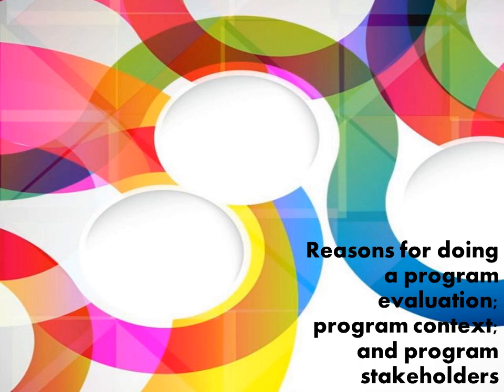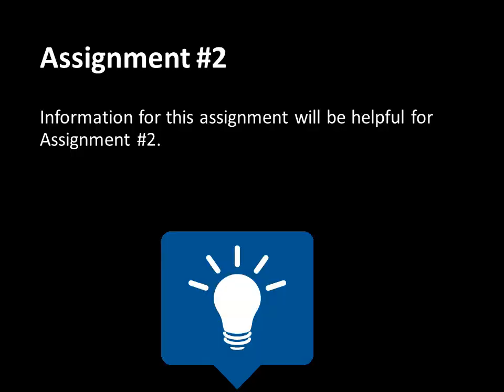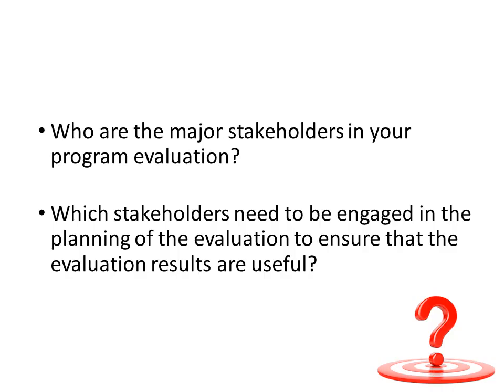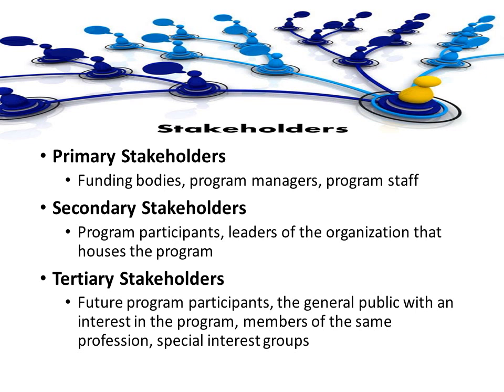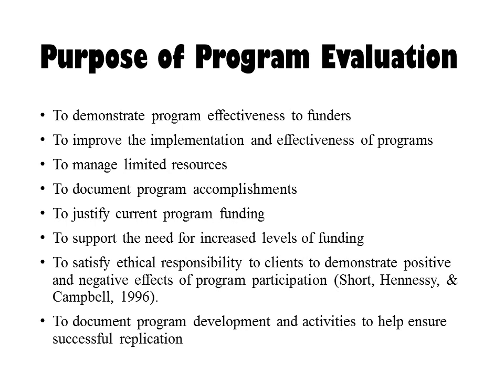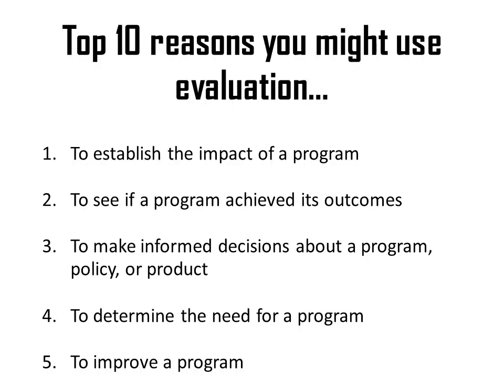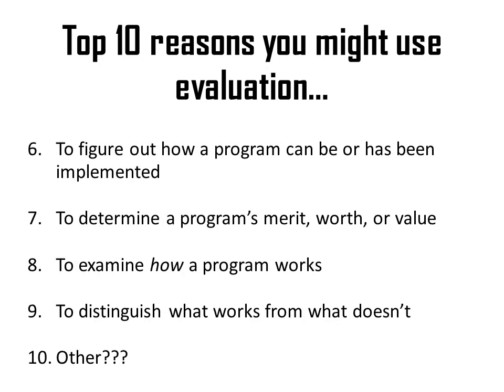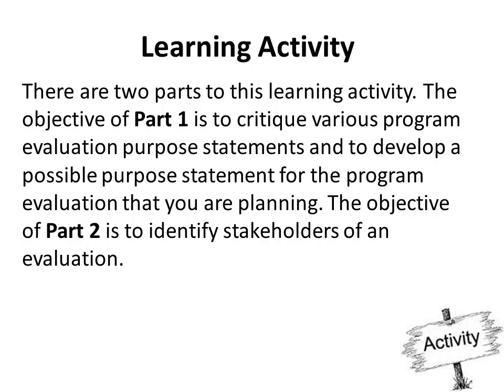EDU5299 Session 3